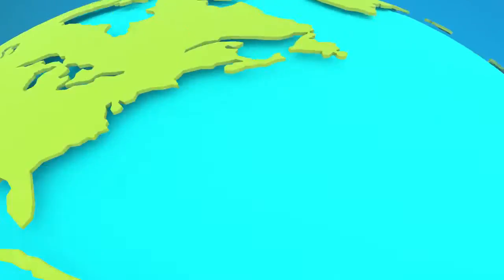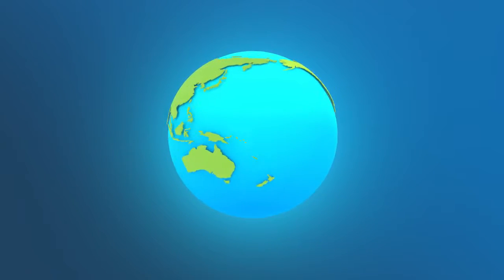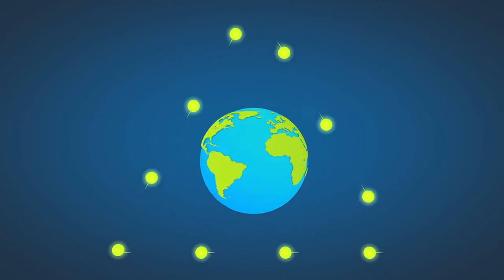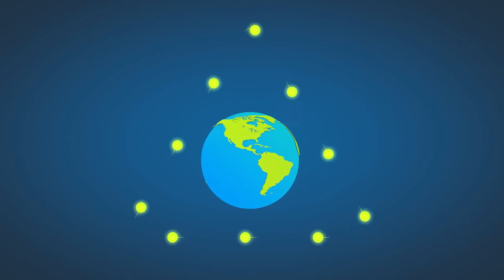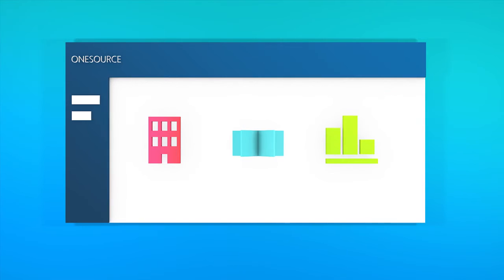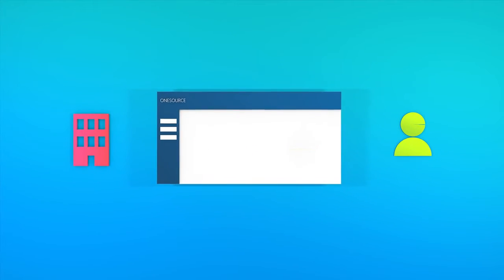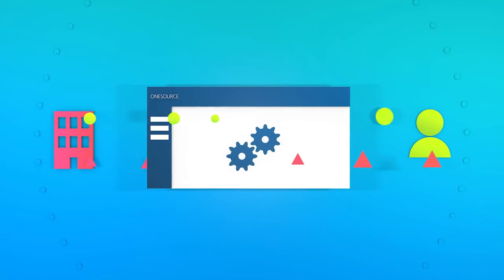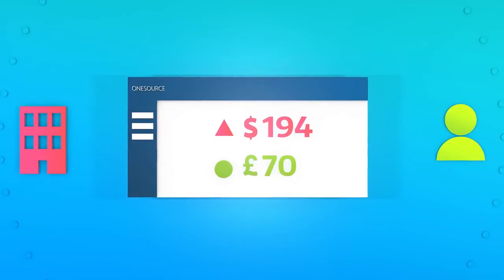Connection and GlobalServe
Credit: Writer/Director/Producer/Editor